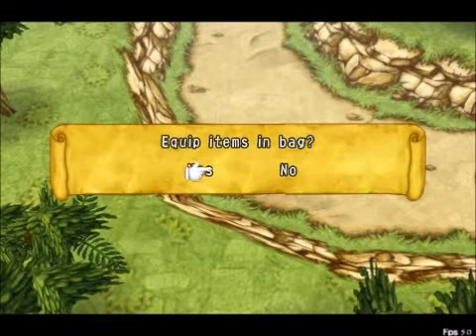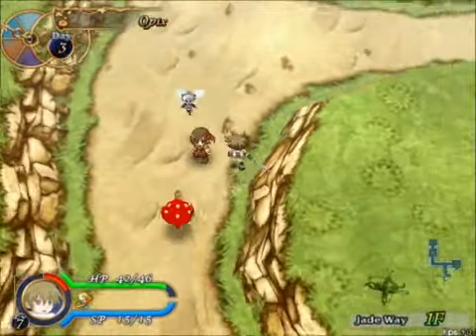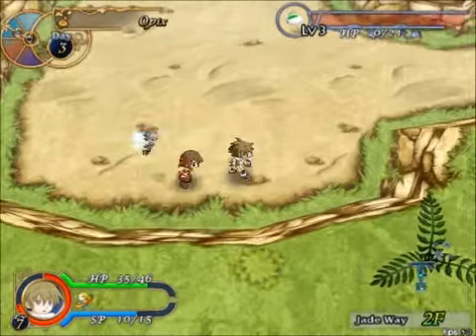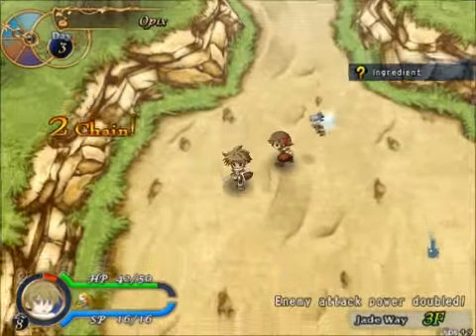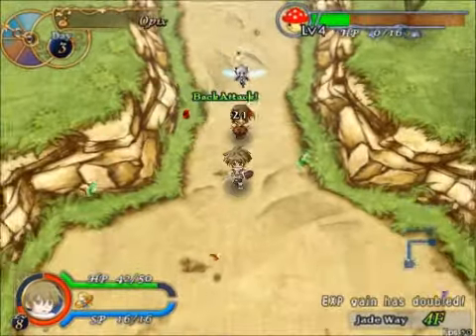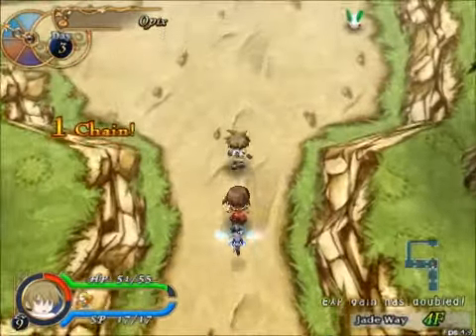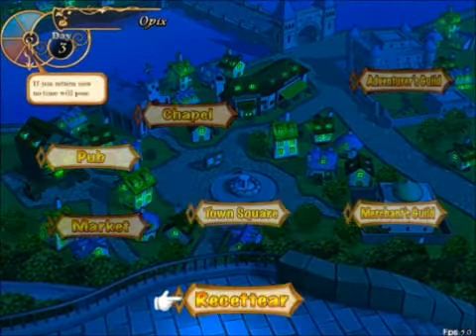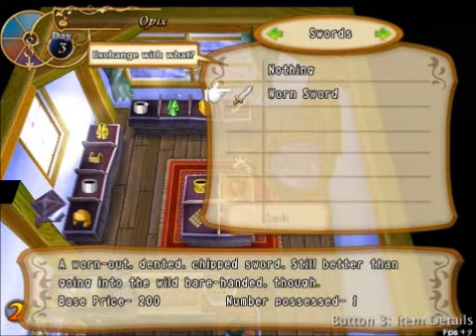Let's Play - Recettear Pt 6: Jade Way floors 1-5!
Here we see the crowned slime. Before his boss fight... think back to Ys I. Remember those titles? Blank's redemption of blank? The kennings? Yet another way I believe this game is Ys inspired :)

That said, Louie's time with us is almost up. Can he prove his worth?!

Also the loading issue should now be under control, woo!